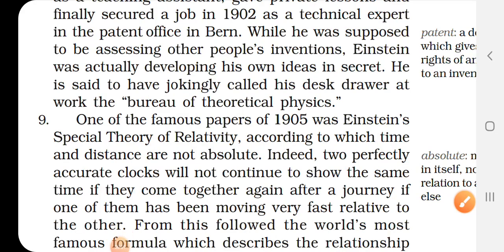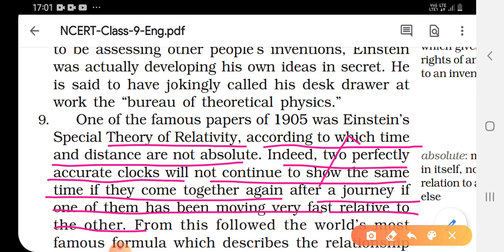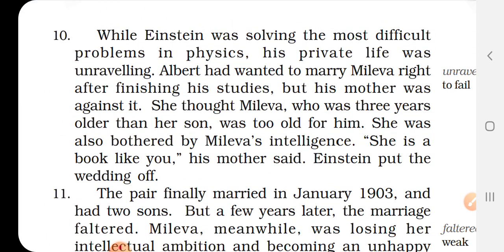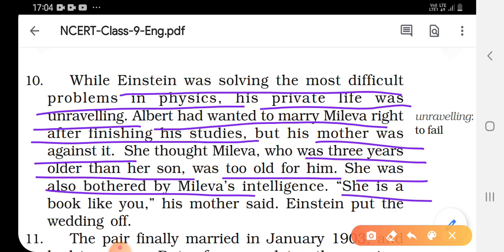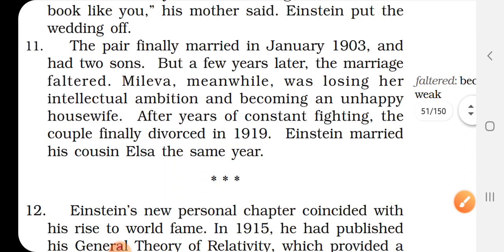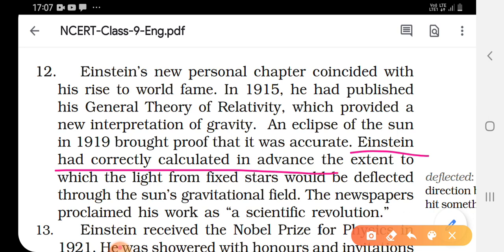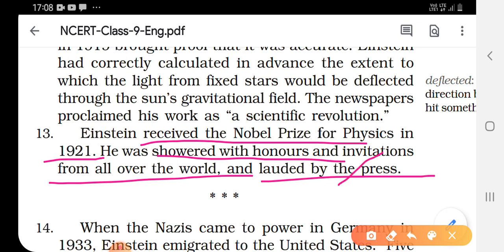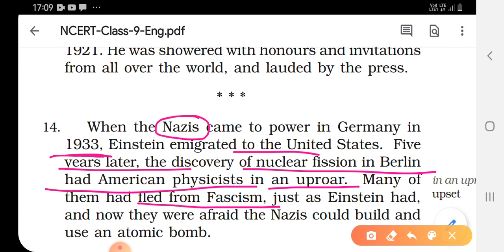A Truly Beautiful Mind (3rd part) Class9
Line by line explanation (English)